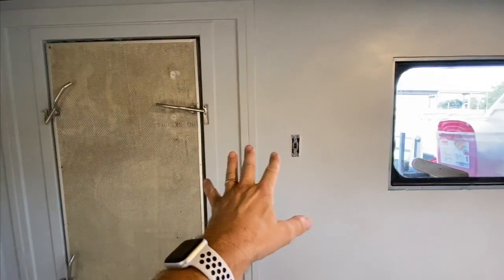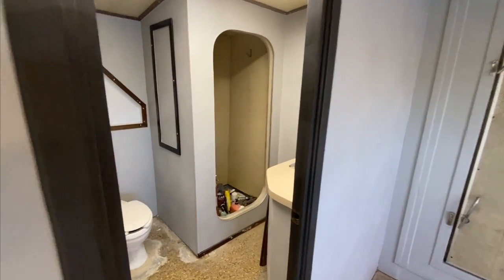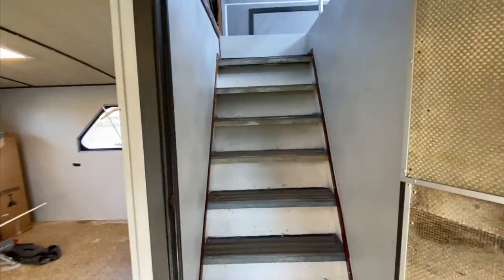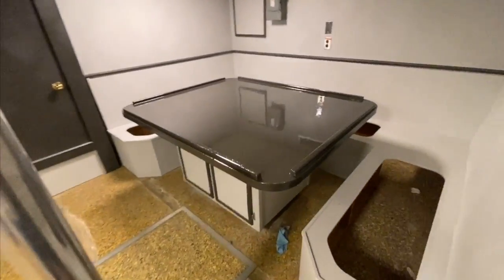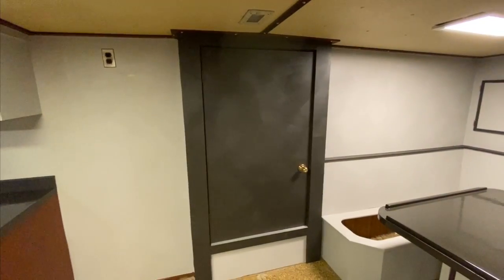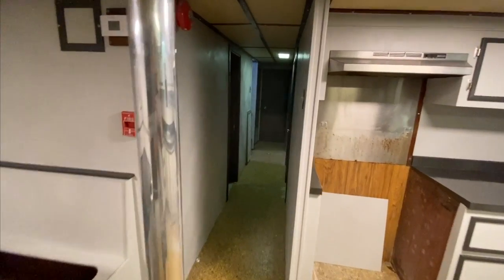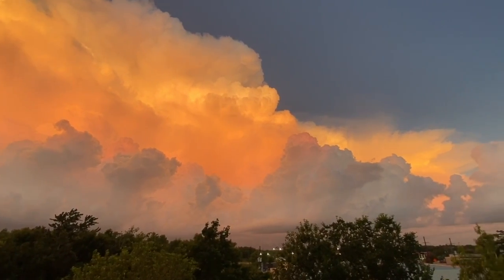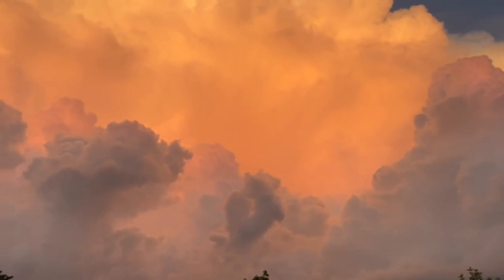Walk-through interior boat wrap using the architectural films Feb 2020 Rm wraps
This video is about Walk-through interior work boat wrap Feb 2020 Rm wraps
All done with the interior boat wrap. Here's a walk-through of the boat.

It took me 12 working days to do it.
1 roll of the Architectural Film to do doors, trim.
Almost 3 rolls Architectural Film.

Journal - working on the interior of the boat using the architectural film. RM wraps always records what they are doing by videos, pictures, time and other stuff and add it to the google doc. Rm shares the journal with the customer.

If you wanna see more finished wrapped videos you can watch our playlist from YouTube.